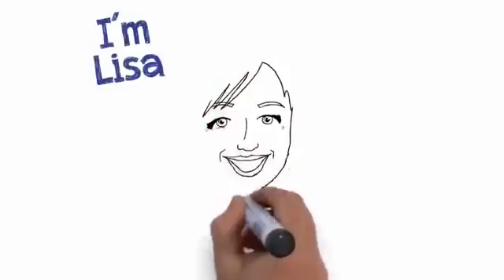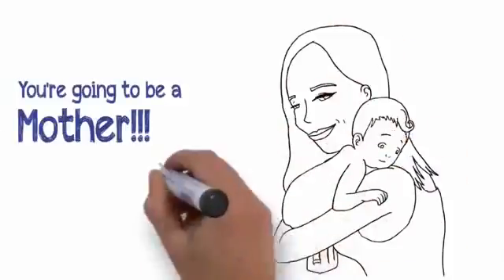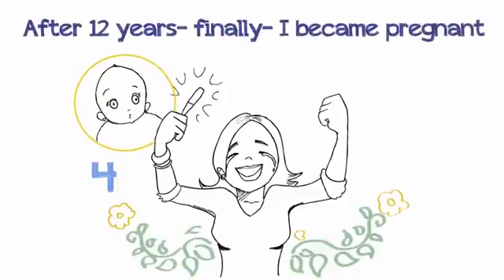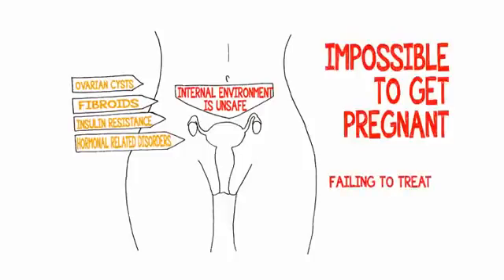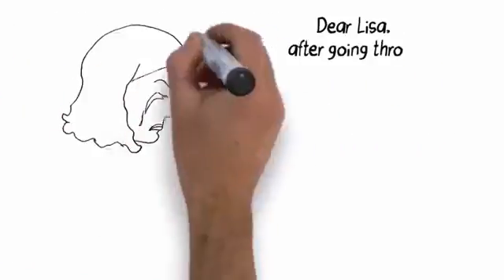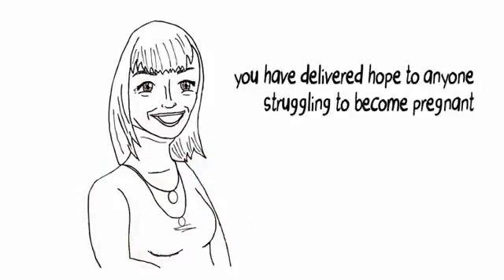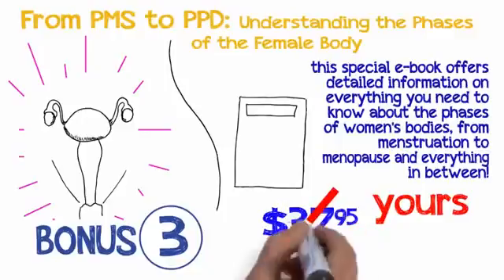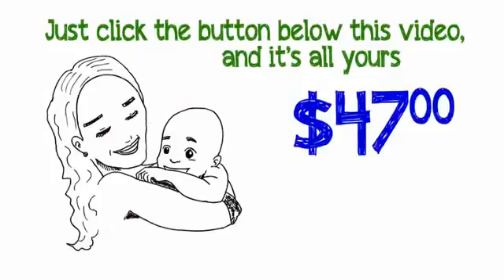How Could I Be Pregnant? - How Would i Know if i Was Pregnant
Could I Be Pregnant - When to Have Sex if you Want to Get Pregnant

How Could I Be Pregnant?

Try to conceive? Get pregnant fast

If you trying to get pregnant to get pregnant you should get these 5 top tips about how to get pregnant

Do you want to get pregnant as soon as possible? Of course yes! Discover these 5 tips for how to get pregnant quickly And answer if i Could I Be Pregnant
Tips on how to get pregnant easily and ways how to get pregnant!"
Well, who does not? When you and your partner make the decision to become a baby and become a family, you usually want to do it now. Many young women who are getting married want to start families and believme is more easy take tips on how to get pregnant easily. And they do not necessarily want to wait either. They just feel like it's best for them to have their kids while they are younger. In doing so, the egg will simply be younger and the woman will be able to handle all the stress and body aches that may be involved with the pregnancy. Children are a blessing, and both parties involved in the relationship must be ready to form a family. If it is something they have talked about and want to know how they could speed up the process, there are ways. There are 5 different tips that you can use to get pregnant faster. Claim your tips how to get pregnant soon tips

Suggestion # 1
The first advice you can use to get pregnant faster is to have sex at least 3 times a week. Having sex on a regular basis is one way to ensure that the couple has a higher chance of becoming pregnant. Some couples try all time with the ovulation cycle of the female. Although they sometimes do not ovulate when they think they will. Things like this can happen and greatly influence the likelihood that the couple will get pregnant faster. So more sex simply equals more chances of fertilization occurring.Ways on how to get pregnant

Suggestion # 2
Another tip you can use to speed up the overall process is to use an ovulation prediction kit or even a fertility monitor. When buying one you will have a better knowledge of when it would be the best time to try. It would just take the guess work out of everything. Both of these kits are very simple to use and come with very useful instructions as well. They may not be cheap, but they are definitely worth it.I want to be pregnant right now

Tip # 3
Before you start trying to get pregnant, you should definitely have a visit with your doctor. You can go see your OBGYN or your general practitioner for a general checkup. By doing this, you will ensure that you do not have any untreated infection or any other ailment that could hinder the pregnancy process. You should be in good health if you want to get pregnant as soon as possible, and the doctor also suggests a good prenatal vitamin for you to start.I want to be pregnant now

Tip # 4
Also when trying to get pregnant quickly do not drink alcohol, smoke cigarettes or use drugs. All of these things can affect your overall fertility and your ability to get pregnant. Apart from being detrimental to your health and fertility, they are also detrimental to your unborn child as well. It is best to stop drinking wine and smoke cigarettes while you are trying to get pregnant, not when you find out you are pregnant. How to make sure i get pregnant

Tip # 5
When having sex, always remember to try positions where the sperm will remain inside the woman for a longer period of time. Missionary is the best possible position if you are trying to get pregnant as soon as possible. If the woman is at the top, there is a possibility that the sperm may come out. And do not get up right away after having sex, just rest and relax. Give sperm the chance to find and fertilize the egg and it will improve your chances.
But in general they only have a lot of nice sex, know the cycles of ovulation and their chances of improving a lot. Enjoy the process and do not stress, there is no such thing as trying too hard to get pregnant.How to quickly get pregnant